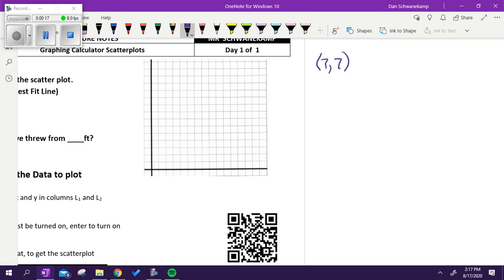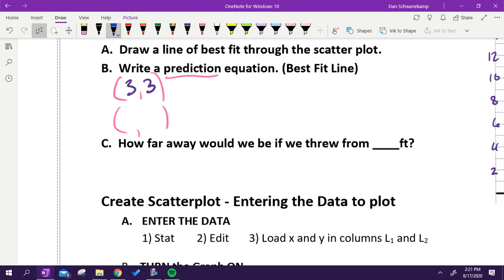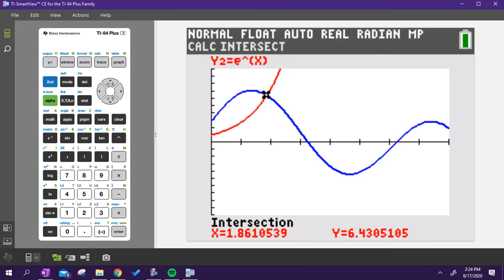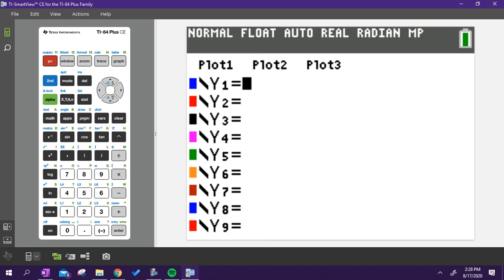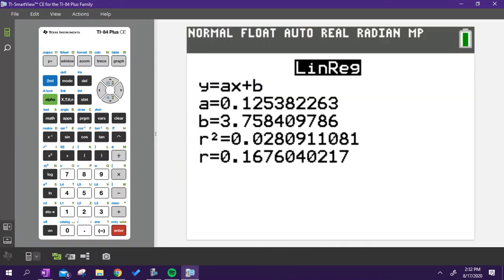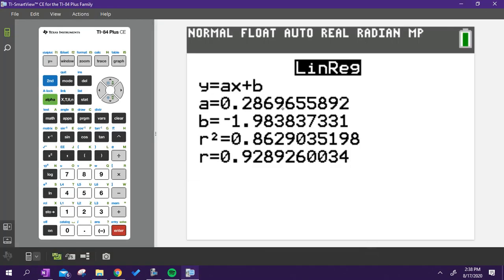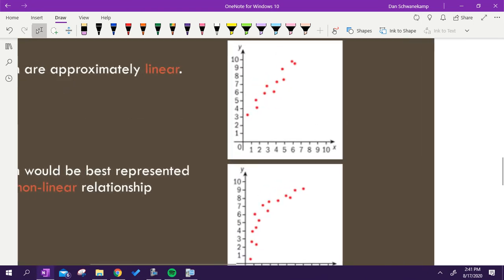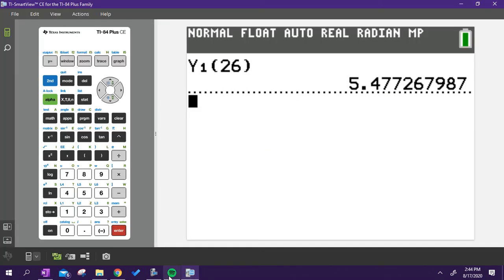Scatterplots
3.2 Scatterplots